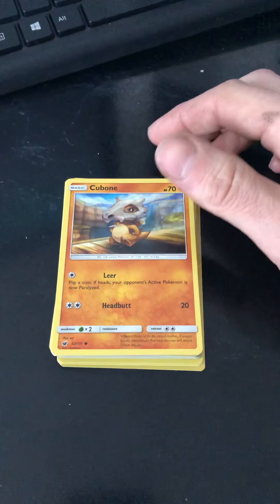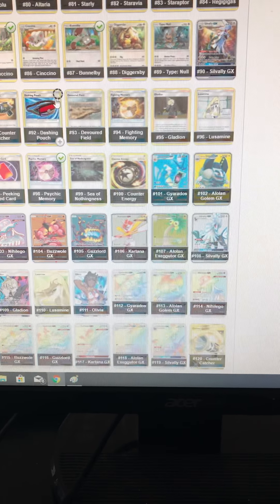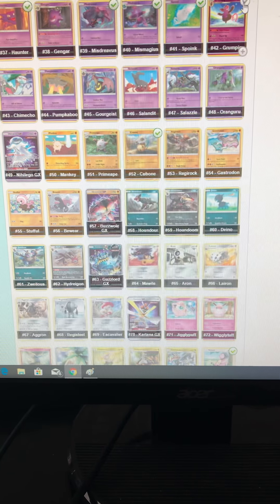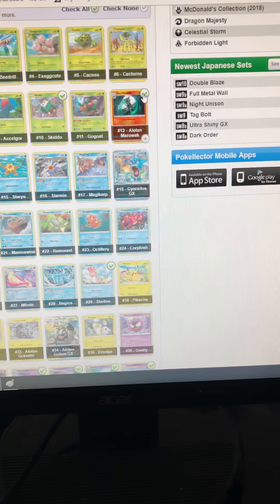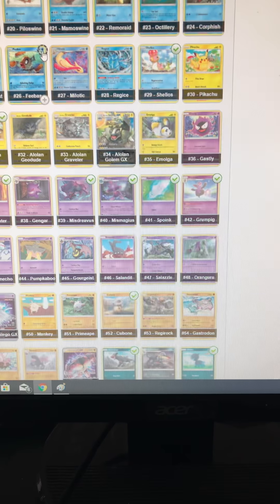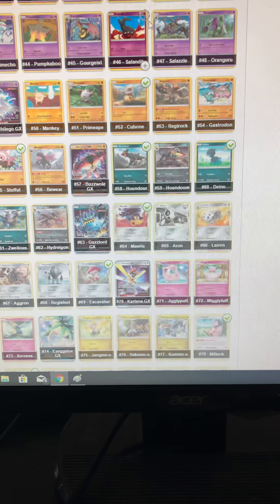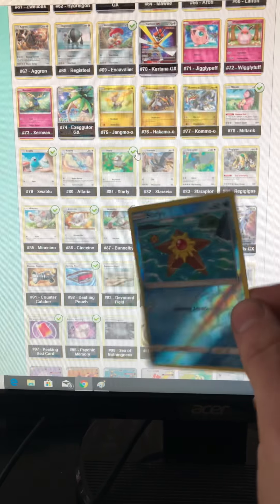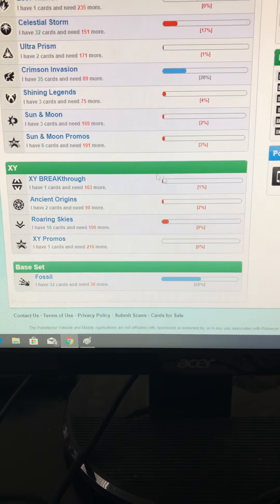Pokemon sun and moon crimson invasion unpacking and collecting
we just took out the crimson invasion cards from the bundle we bought and added them to our collection, its surely building up after 4 days